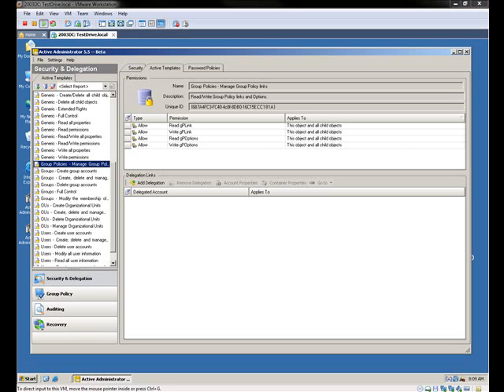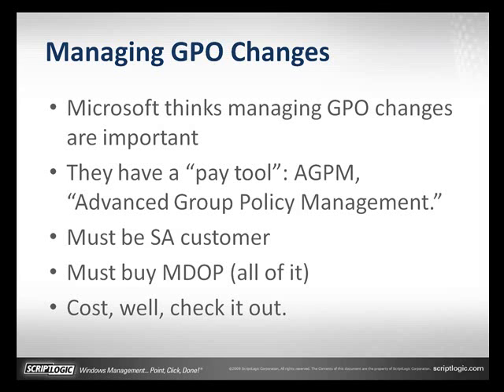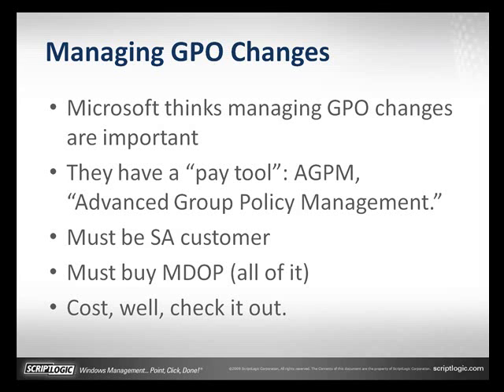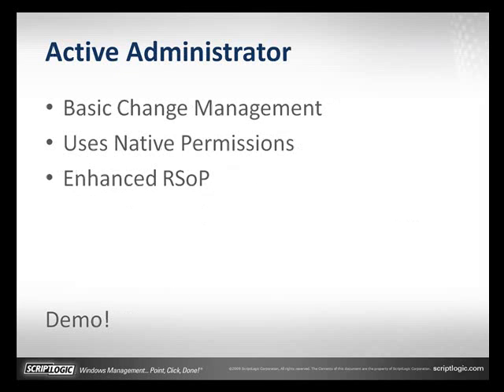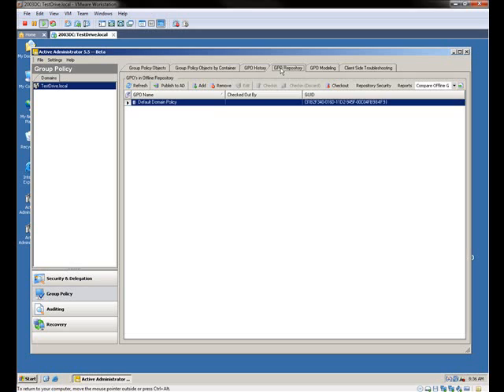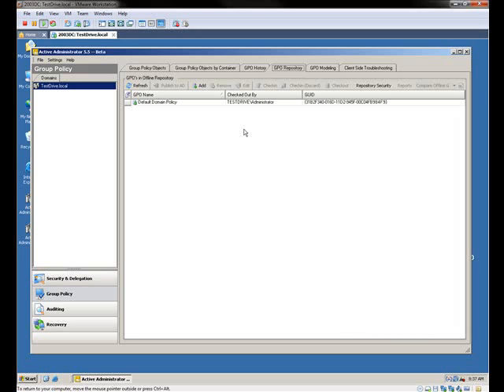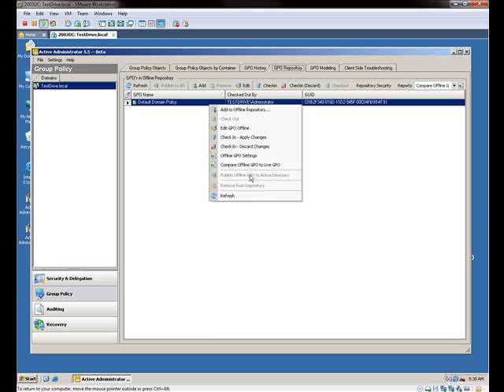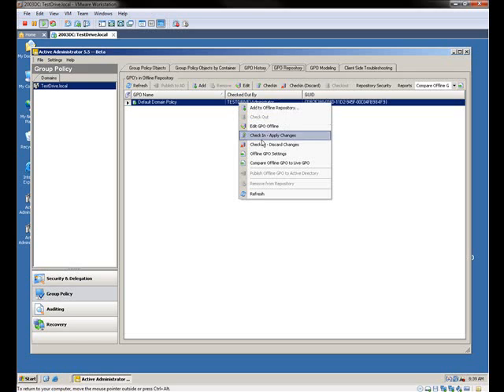Part 3 of 6 Active Directory Series: Managing GPO Changes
Part 3: Managing GPO Changes- Group Policy MVP Jeremy Moskowitz and founder of GPanswers.com discussed several techniques to keep your Active Directory intact and your Group Policy infrastructure humming along. You will learn from Jeremy about how to prevent disasters from accidental deletion, recover from GPO blunders, and learn what you can glean from the logs when a problem occurs.